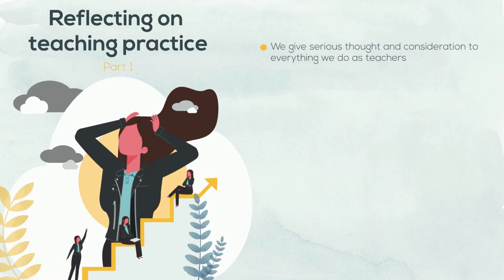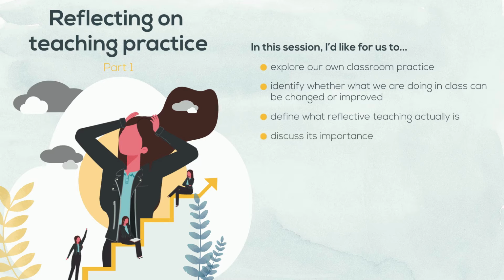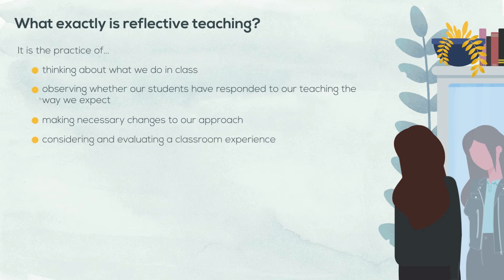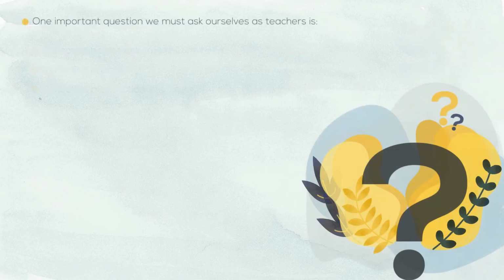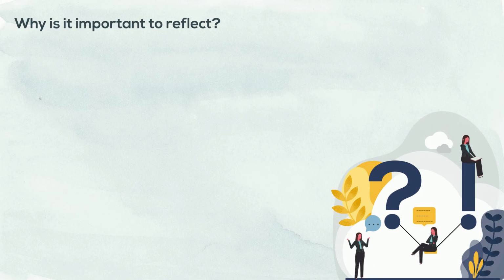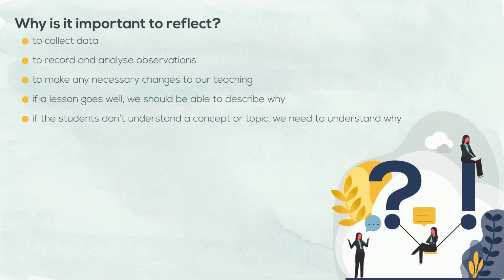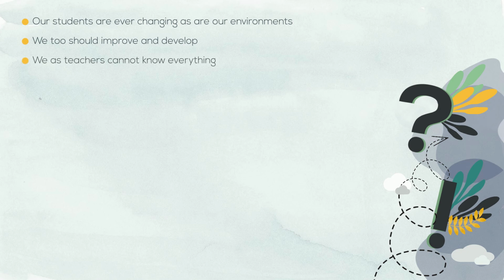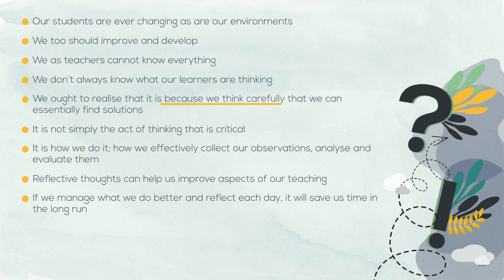Reflect on teaching practice - Part 1